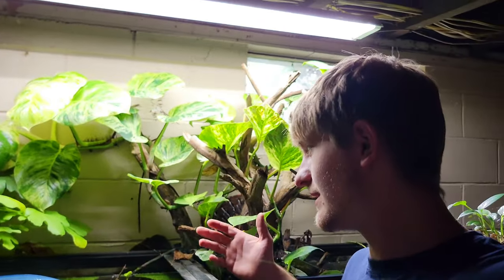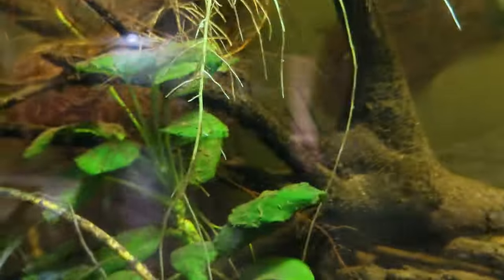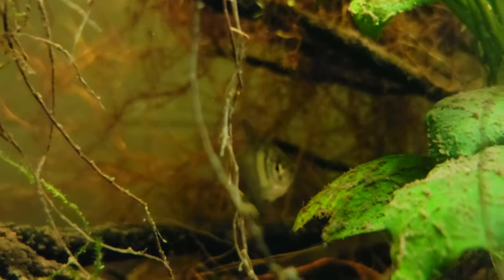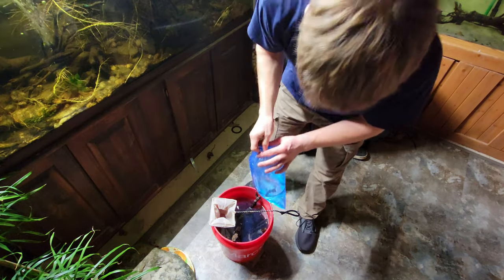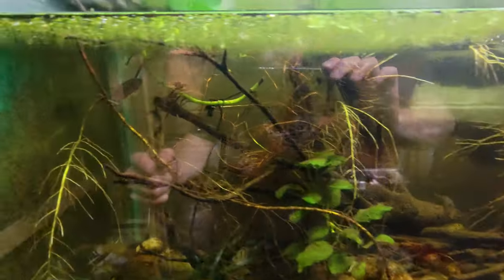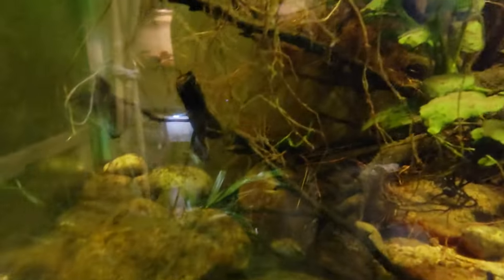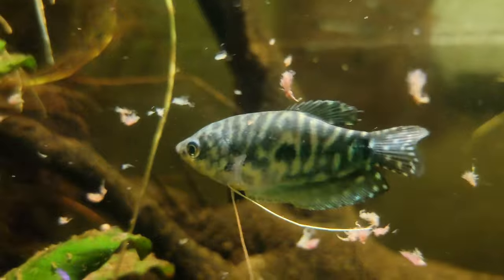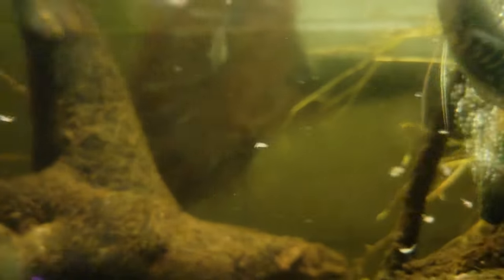New Gouramis for 125 gallon Ecosystem Aquarium!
In this video I add a trio of Opaline gouramis to my 125 gallon ecosystem aquarium!